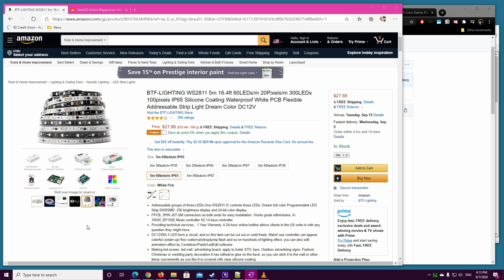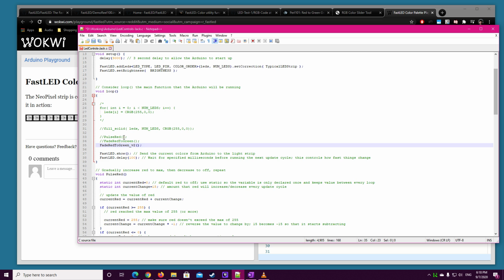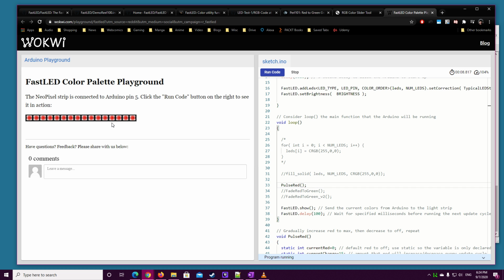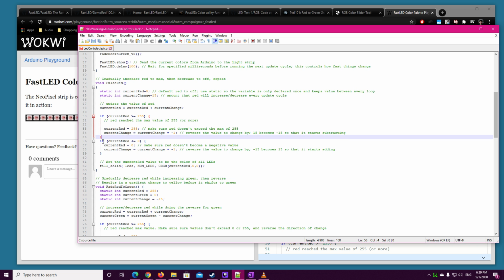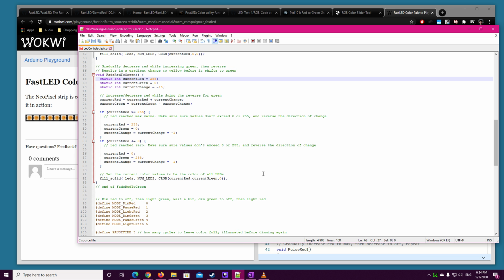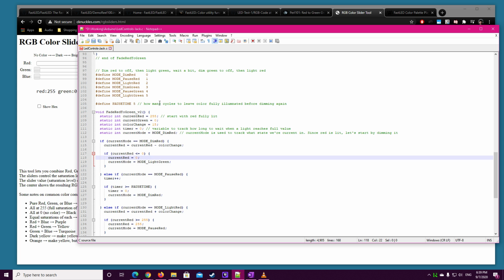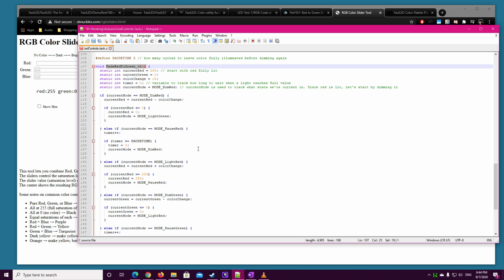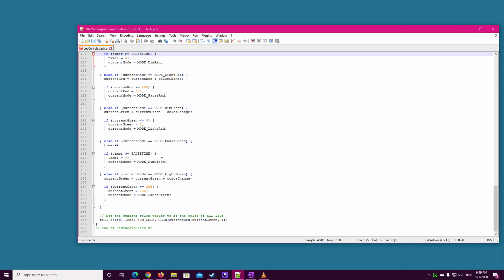FastLED Code Overview - Fade Red to Green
Review of some code I wrote for a project Jack Pattillo is working on, trying to get some LED light strips to work with an Arduino kit.